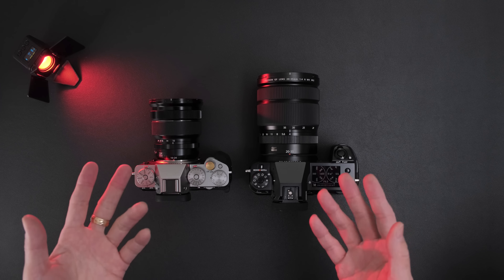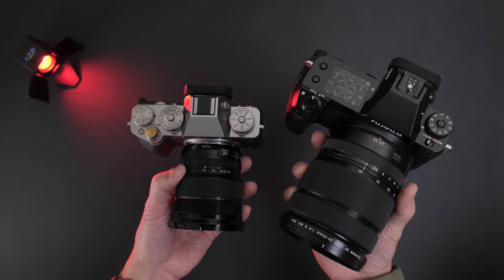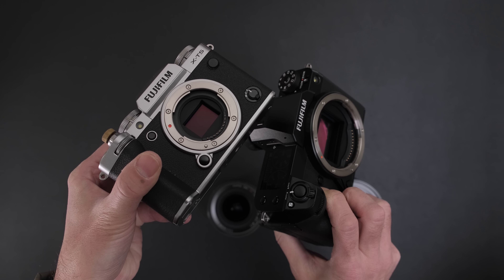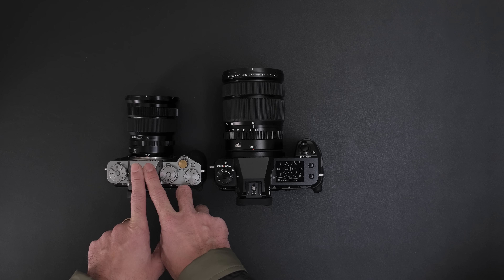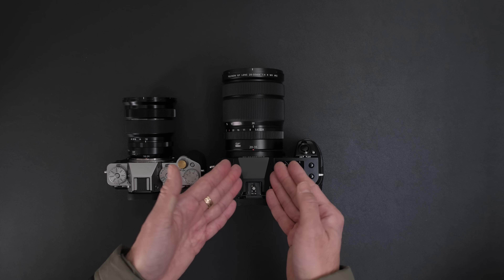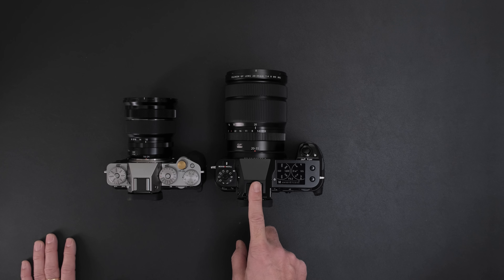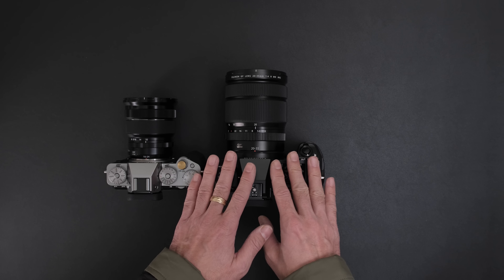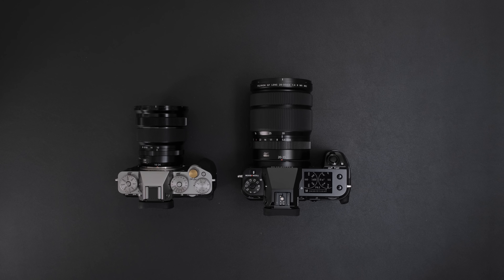Fujifilm's 50MP Medium Format vs 40MP APS-C Camera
This video is based on my article for Fujilove Magazine comparing the Fujifilm GFX50S II + GF20-35mm f/4 R WR and the X-T5 + XF10-24mm f/4 R OIS. From a pure specification perspective, it doesn't make a lot of sense to spend so much more for the GFX kit if you can get a similar lens and megapixels on the APS-C system. However, we know there's a huge difference when it comes to sensor size, and that's what you're paying for. Please check out my article at Fujilove in addition to this video. Thanks to Fujifilm Canada and Swerve Inc. for the loan. Let me know what other comparisons you would like to see on my channel.

This video was shot on: Fujifilm X-T4, Sigma 18-50mm f/2.8, Rode VideoMicro, ProGrade 256GB SDXC UHS II cards

Fujifilm GFX50S II
GF20-35mm f/4 R WR
Fujifilm X-T5
XF10-24mm f/4 R OIS WR

I'm excited to use their music for all my latest videos.